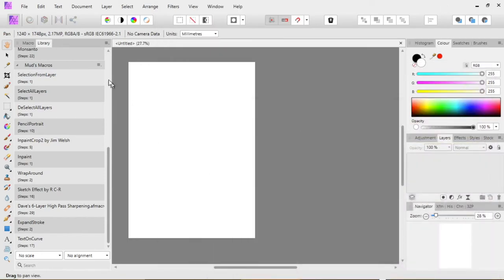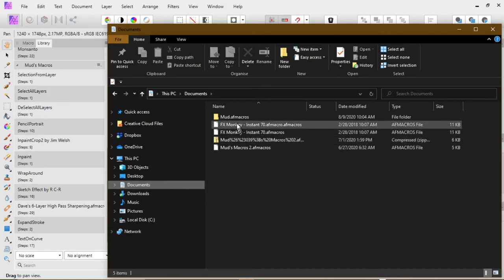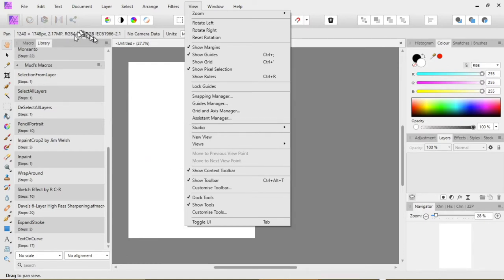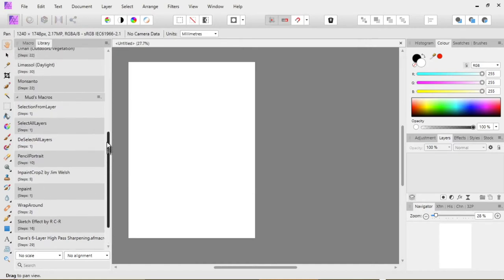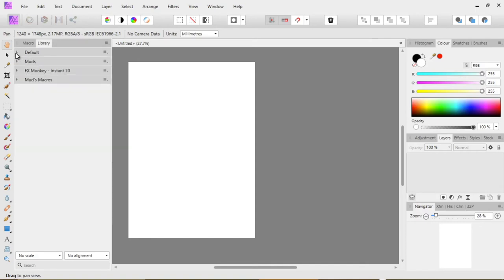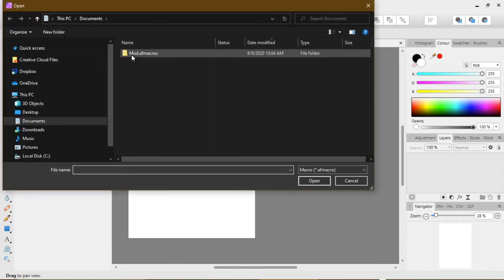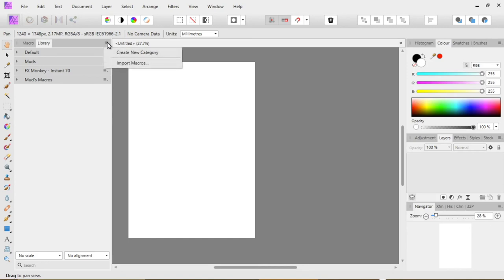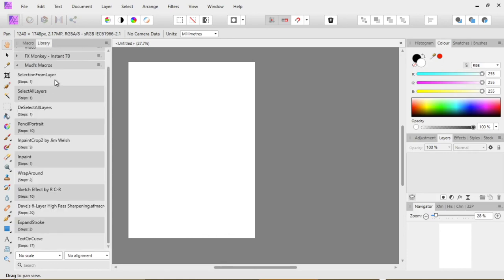Installing Affinity Macros on Windows A Very Quick Look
Windows appears to handle importing macros slightly differently. 1 macro has the file type .afmacro, and a Library of macros has the extensions .afmacros. As a result, the former is imported through Macro, and the Latter is imported through the  Library tab.

That’s obvious from a commercial and legal sense.
Affinity Designer and Affinity Photo work equally well on the iPad and Windows PCs and some Tablets. You can take your work with you wherever you go, taking full advantage of the iCloud. A real bonus.

Topics generally covered:
Technology - Topic
Photography - Topic
Design - Topic

& Hardware
TimeMachine
iCloud
Dropbox

Video production with:
LumaFusion (iPad)